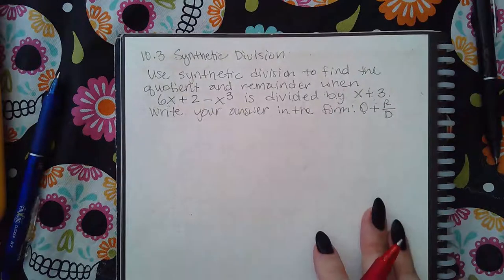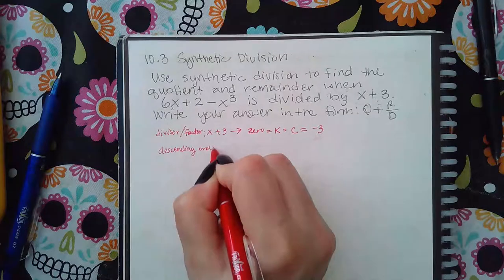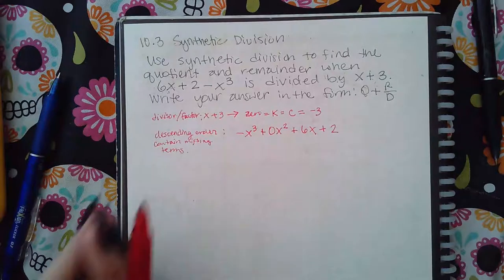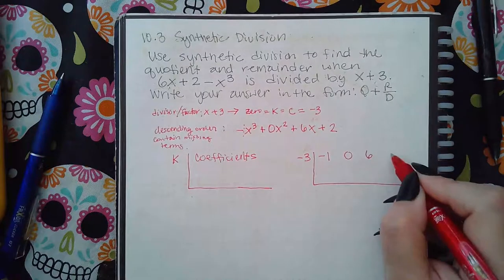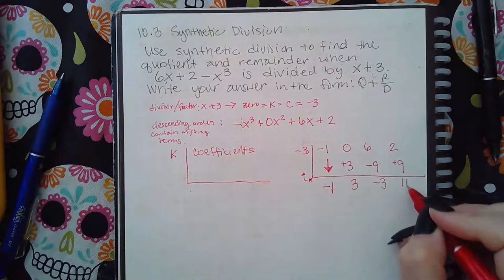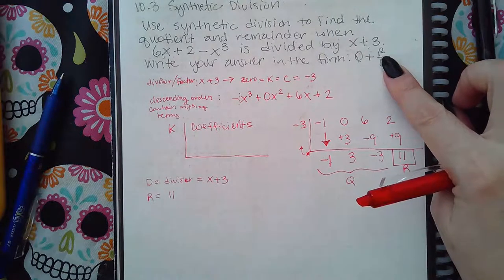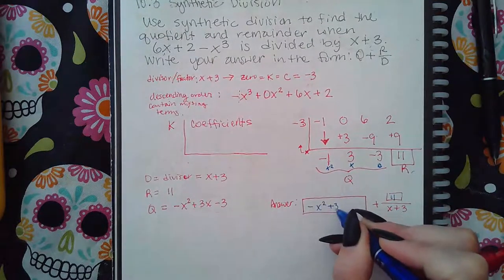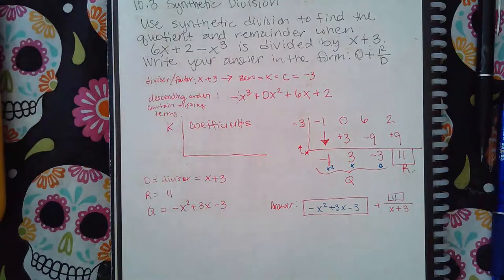Ch 10 Sec 3 Synthetic Divsion